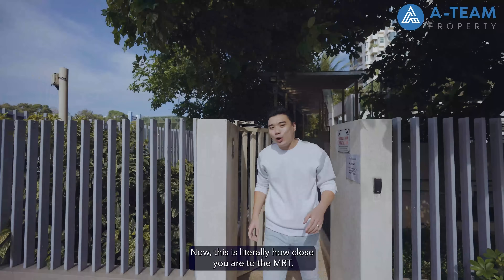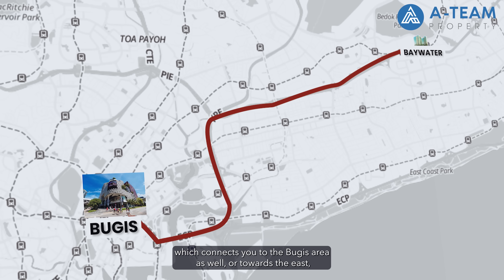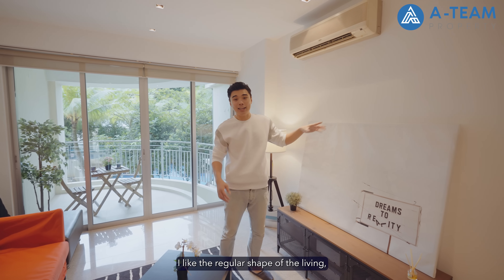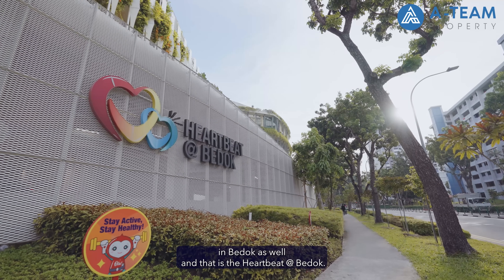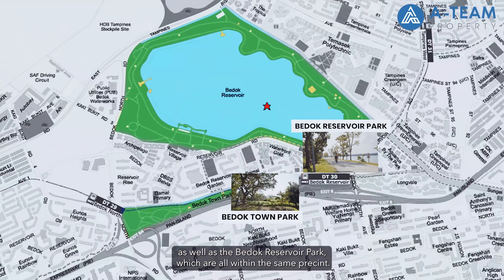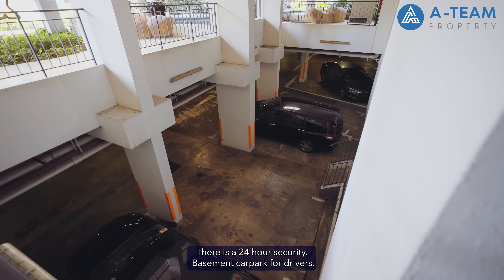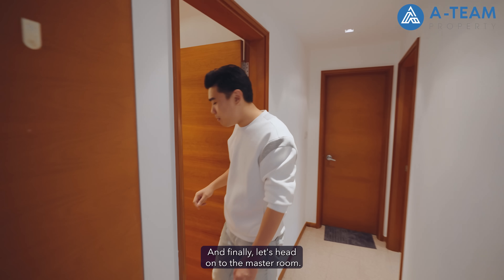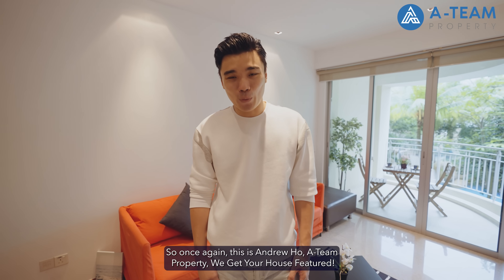Baywater: Spacious 2 Bedder Condo 1 Min to Bedok Reservoir MRT in D16 Singapore $1.15m | Andrew Ho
[SOLD NOTICE]
Launch Date: 17 Sep 2021
Sold On: 29 Oct 2021
A-Team Property would like to thank all buyers who've came down for the physical viewing.

Baywater Condo is a spacious 2 bedder condo located 1 min away from Bedok Reservoir MRT. The unit has an unblocked view and greenery view from the balcony. It is situated in between Bedok Hub and Tampines Hub. Various amenities for you to enjoy.

To View This Unit, Get In Touch With Us! :)

A-Team Property is an independent team under the umbrella of Propnex Realty Pte Ltd (Agency Licence No. L3008022J)

Timestamp
00:00 Introduction
00:47 Floor Plan
01:17 2 Bedder Size Comparison
02:04 Locality & Development
02:39 No. Of Units
02:50 Balcony + Orientation Of The House
03:26 2 Bedroom Layouts in Baywater
04:17 Entrance Walkway + Flooring
04:41 Living Room
05:06 Dining Space
05:21 Additional Zone
05:59 Nearby Primary Schools
06:53 Amenities
08:03 Kitchen
08:55 Yard / Home Shelter / WC
09:33 Price Comparison
11:05 Storage Space at Walkway to Bedroom
11:26 Common Room
12:09 Common Bath
12:24 Condo Facilities
13:19 Master Room
13:34 Ensuite
14:15 Master Room
14:53 Affordability
16:50 Wrap Up
17:18 Outtakes